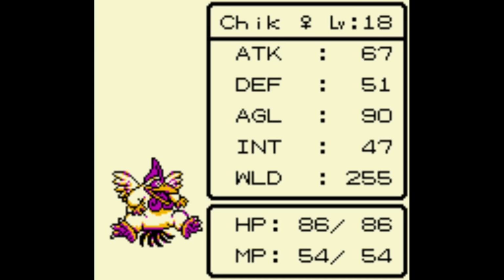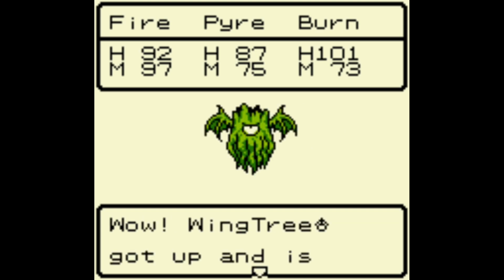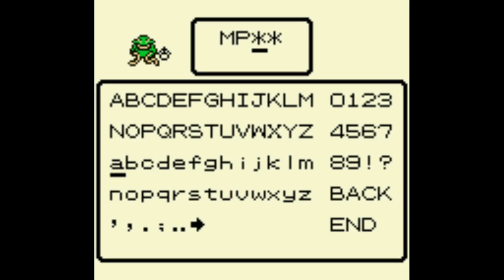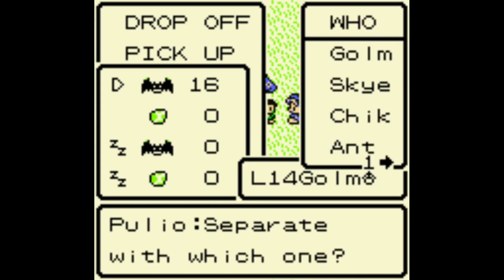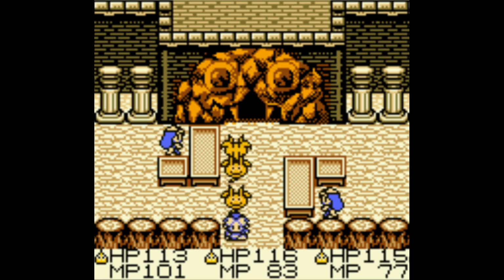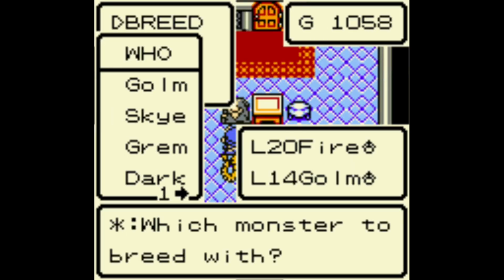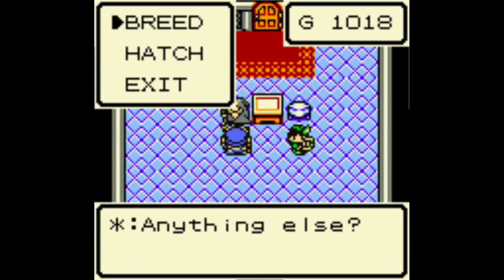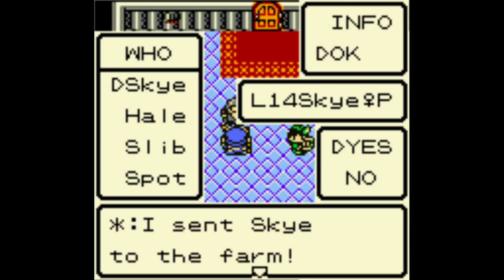DWM Slimes Only | Part 07 | Prepping the Plants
We have so many options in this game, but we actually need so few of them. I think that’s one of the biggest challenges for me with this run. Instinctively I want to collect and do all the things, but in reality there are only very specific things I need to prioritize.

If you want to see a proper play through of this game, my friend Tim and I did a full completion run a while back.

If you want something similar to this concept, I played through all of Pokemon Emerald using only birds.